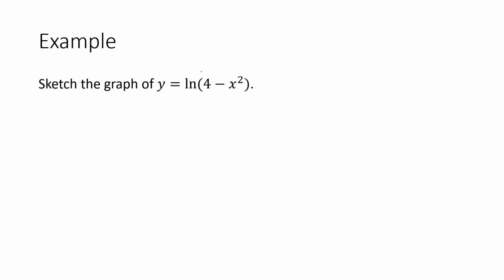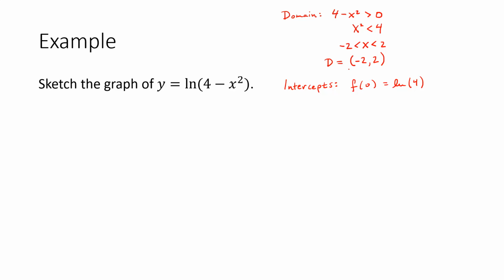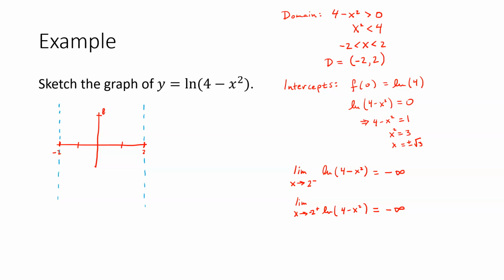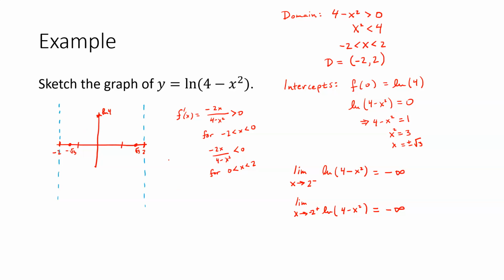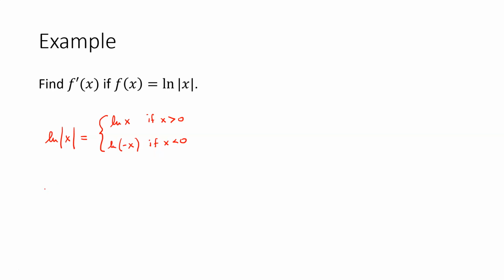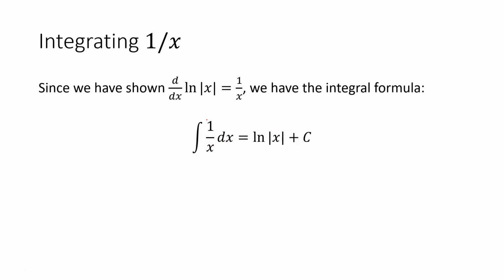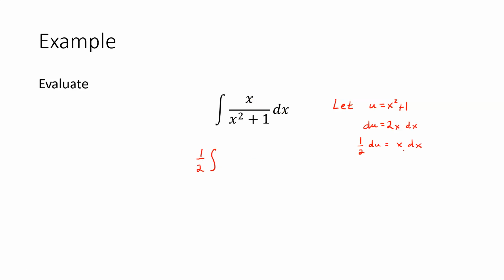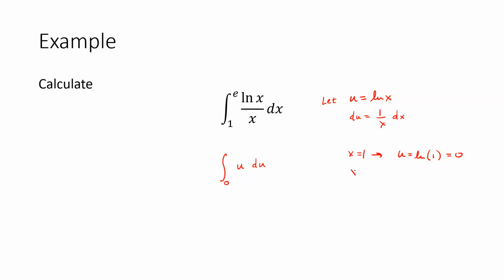Calc 2 - 6.4 Part 2